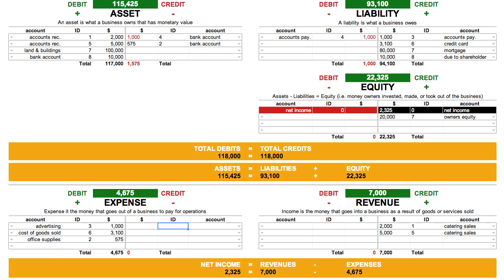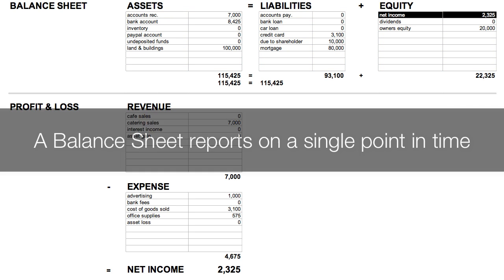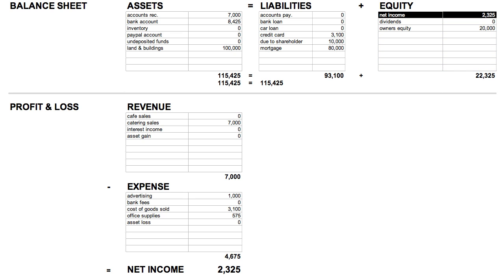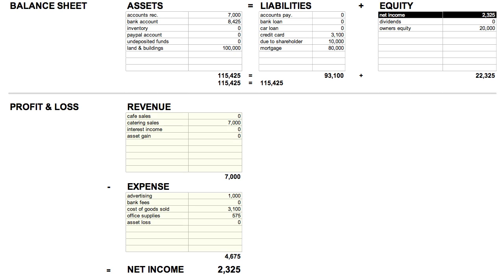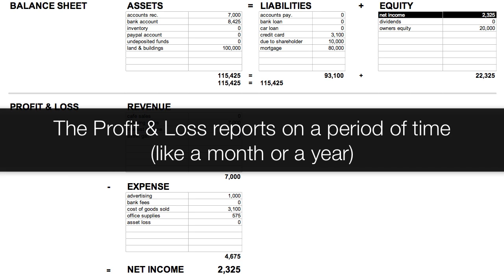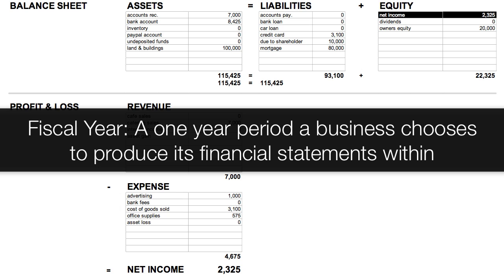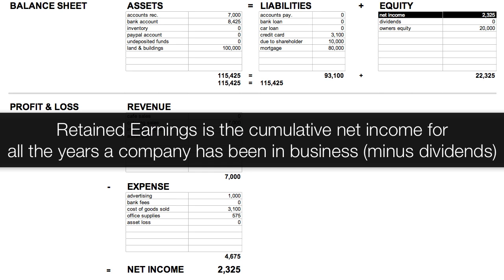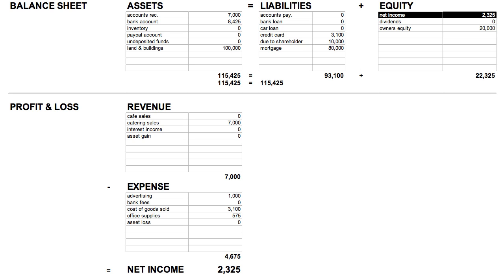Balance Sheet and Profit & Loss Reports - Accounting 101 #6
The end game in accounting is to see how much the business is worth and how much money is being made (or lost).

In this lesson, we'll explore the Profit & Loss and Balance Sheet Reports.

Download the Accounting Equation Cheat Sheet by becoming a Small Biz Doer member